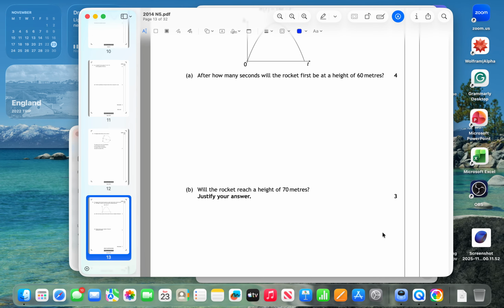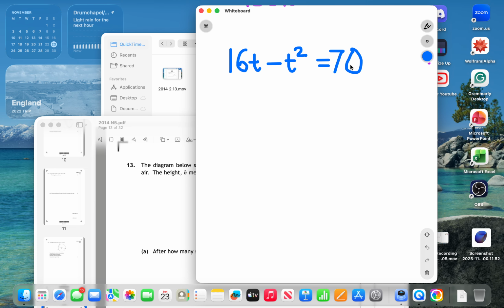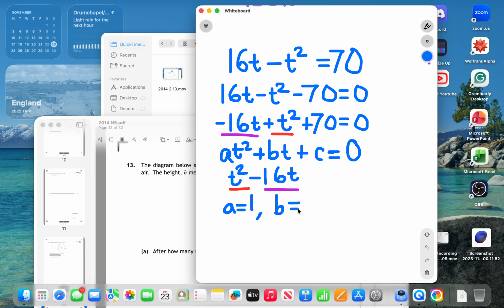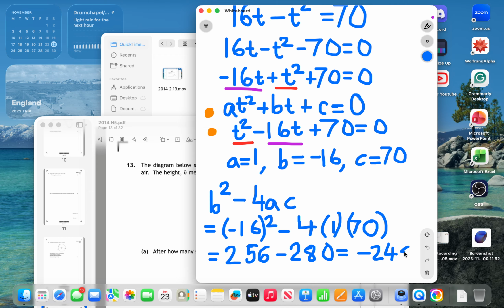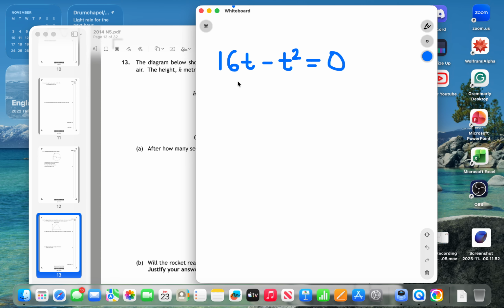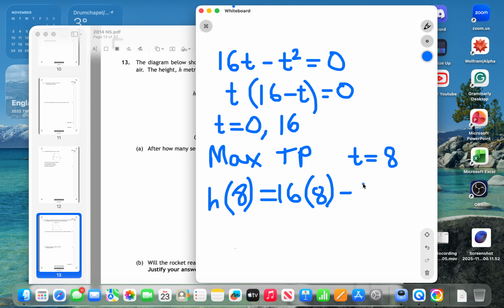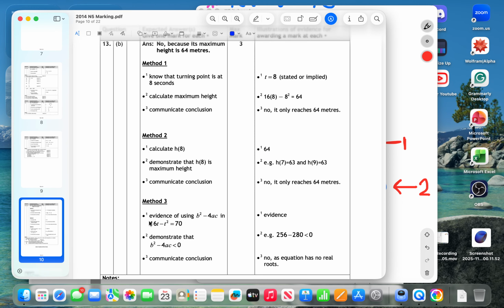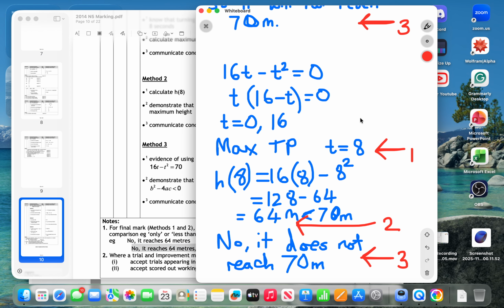2014 Paper 1 Q13b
How to tackle this 3-mark question. Covers quadratic equations.